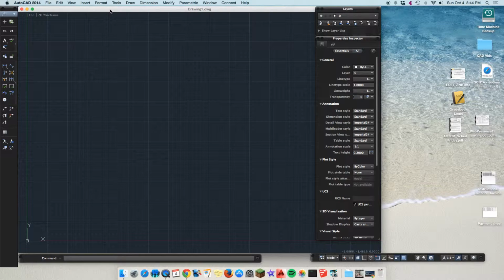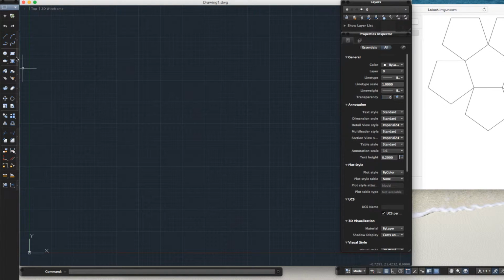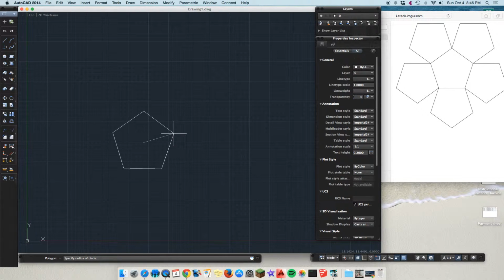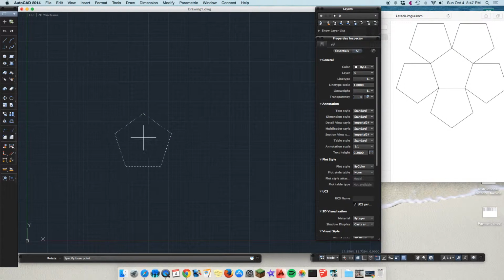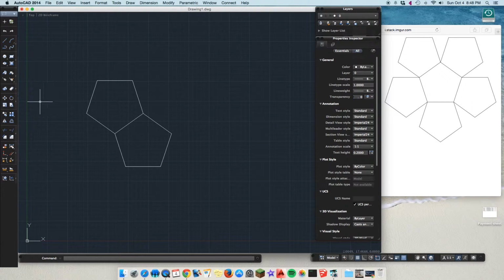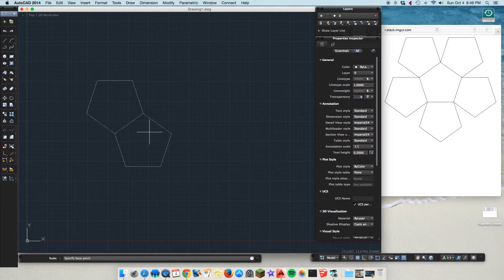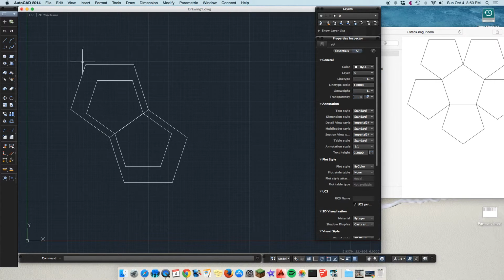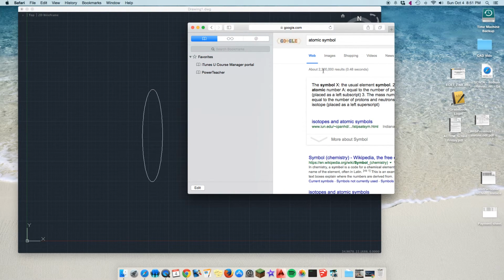Assessment G Polygon Rotate and Scale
Using Rotated Polygons (copies and scaling), Create series of embedded pentagons.

FOR THE 4 - Create the atomic symbol (with a scaled symbol in the center as well).